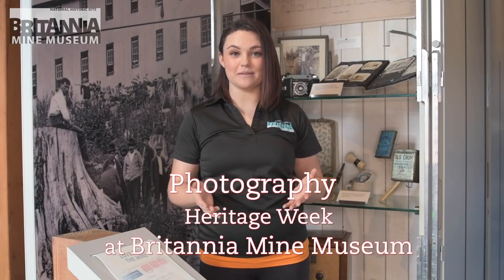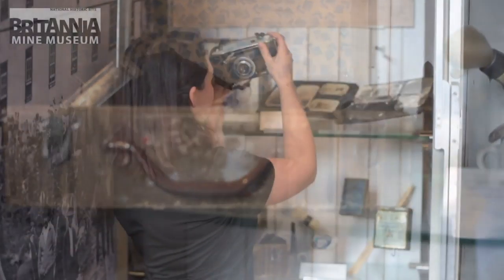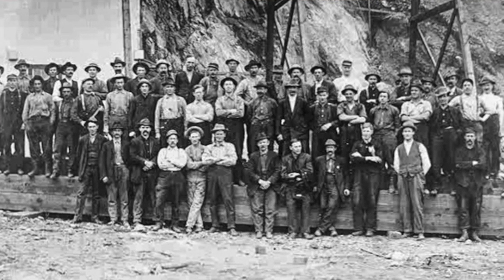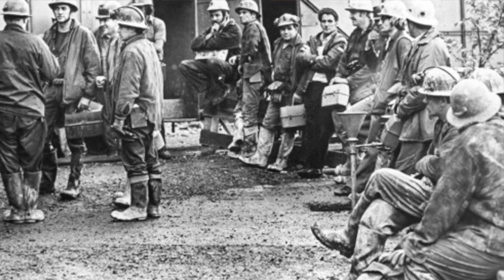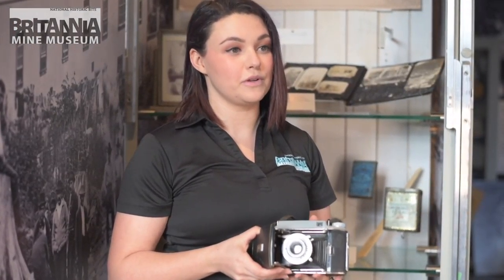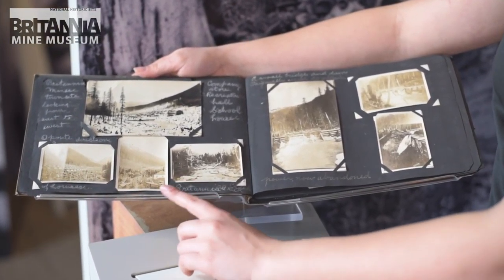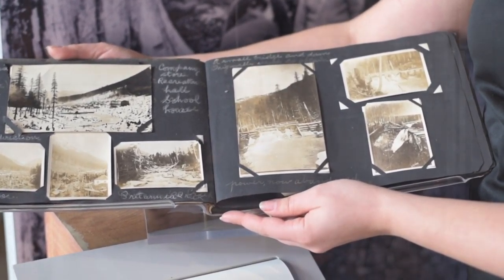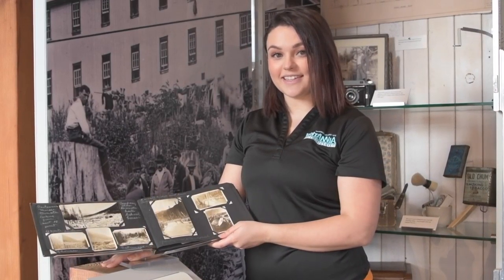Photography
Interpreter Mariana Hammerstrom discusses the importance of photography and photographs for the miners and families who worked and lived at Britannia.